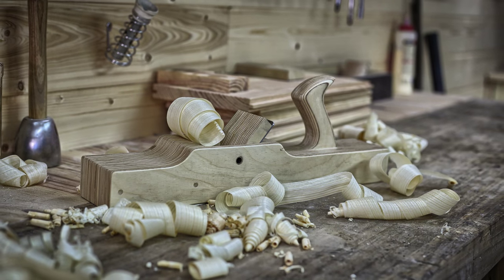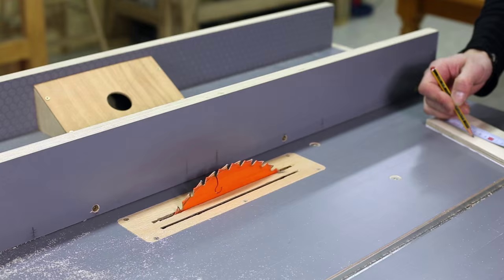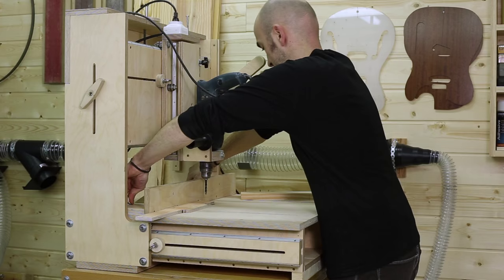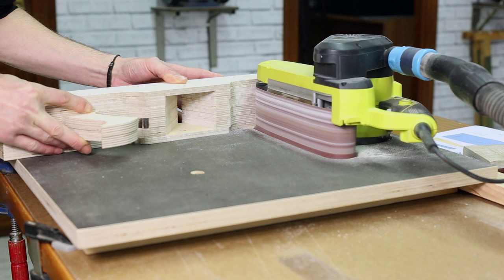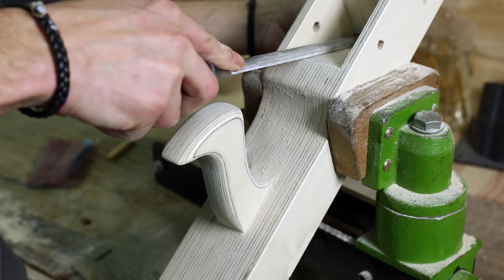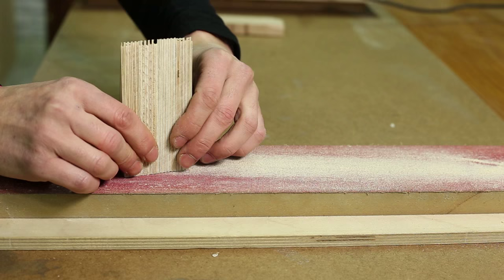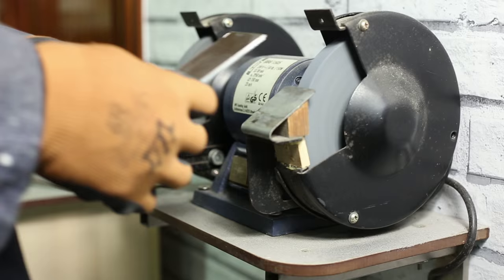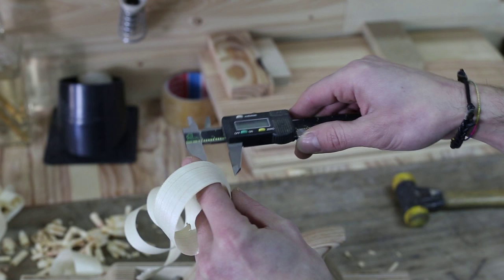Make your own (cheap and easy) Hand Plane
I had been searching the market for new hand planes to my workshop. There are several brands and models but they're usually so expensive tools, so after a long research on the internet, I figured out how to recycle my old cutting discs from circular saw and plywood remains.